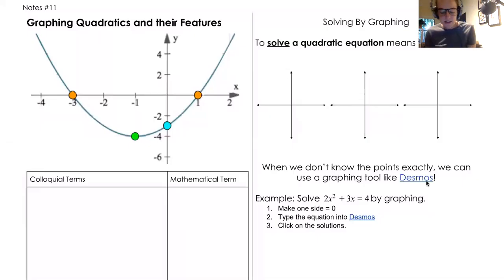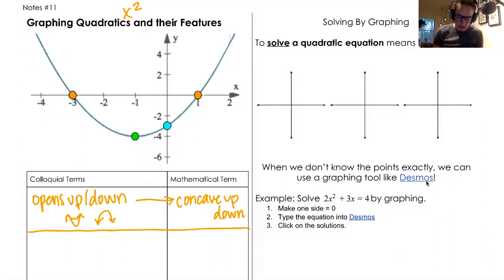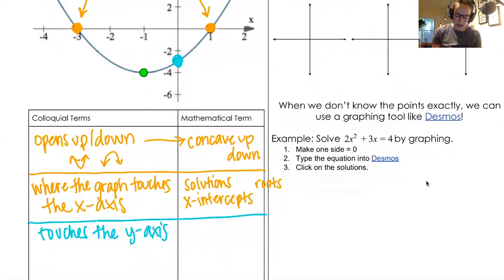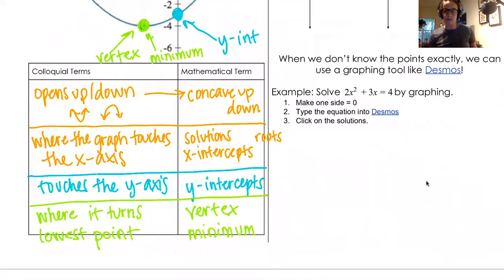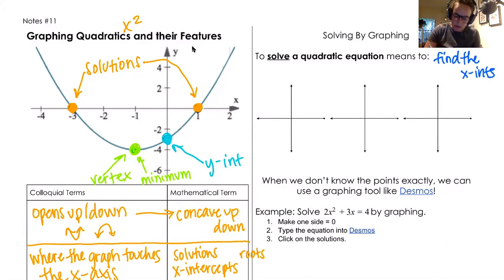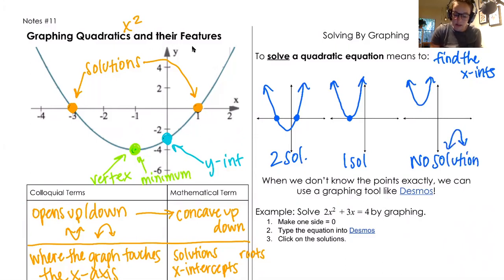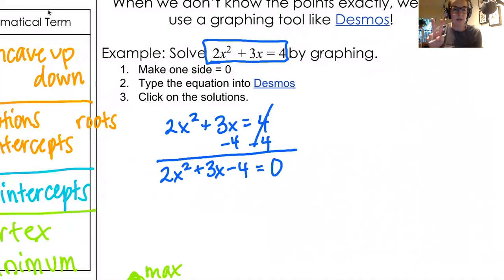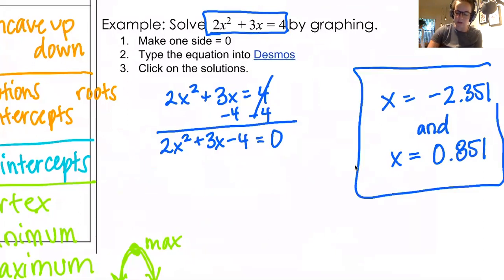A2 -- Quadratics Features + Solving by Graphing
SY21 -- Notes 11